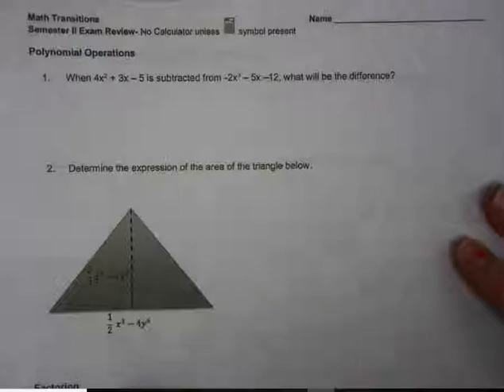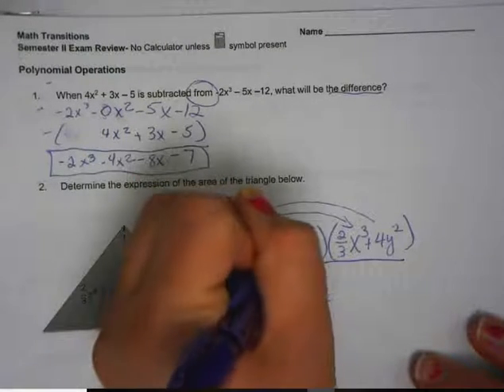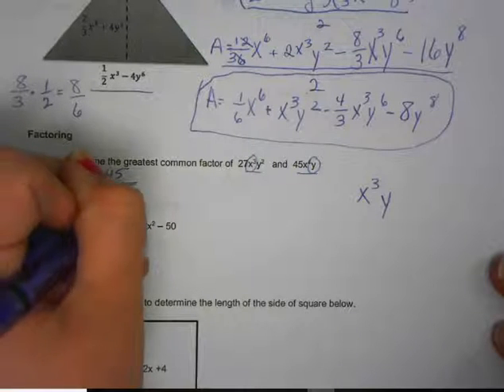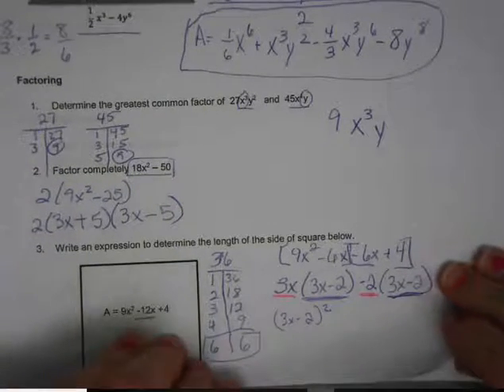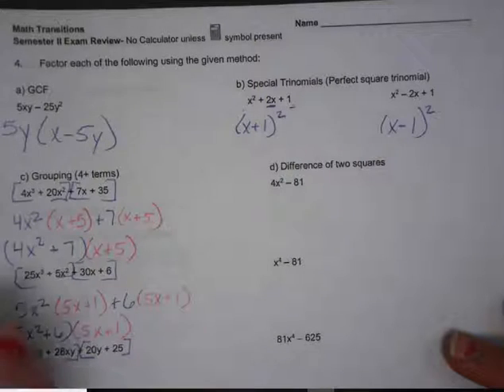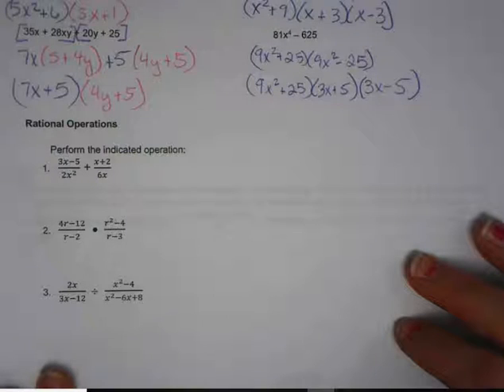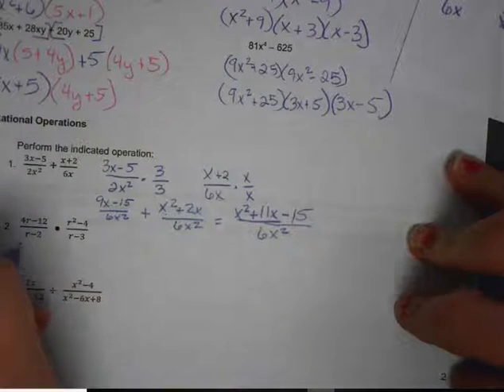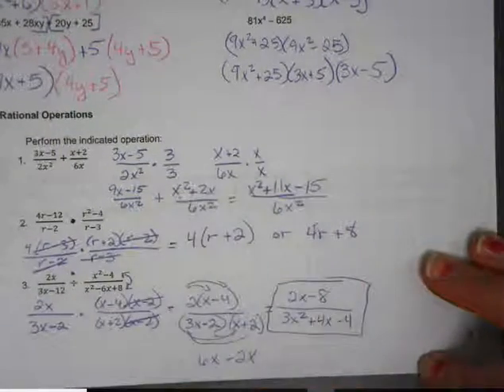Math Transitions Spring 2019 Exam Review Part 1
Pages 1 and 2 of the review